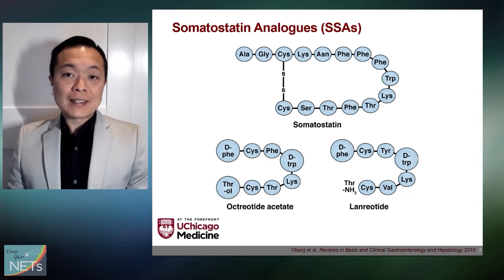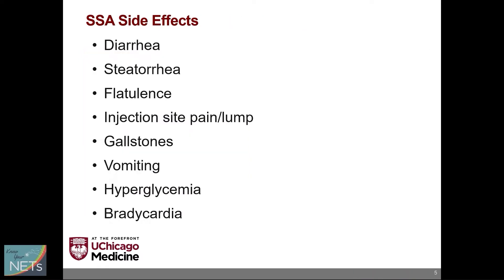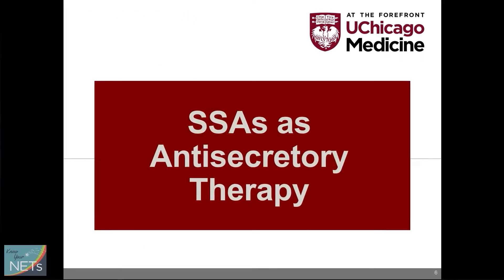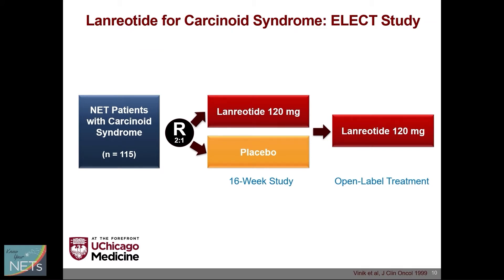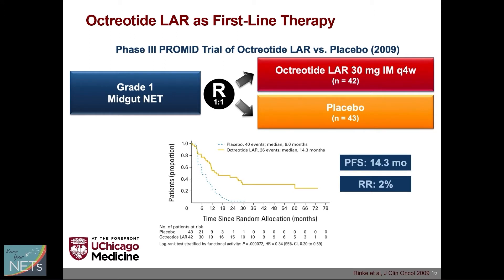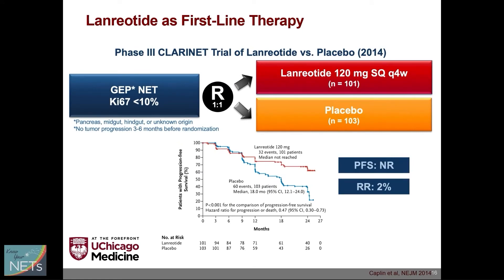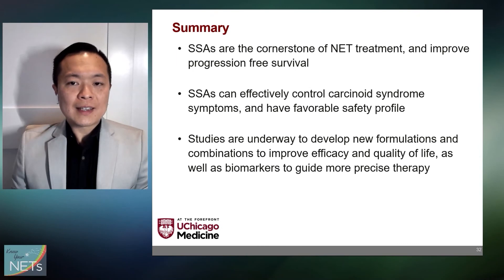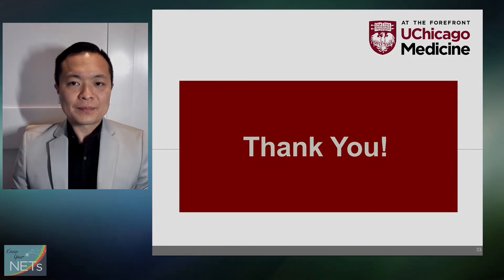07 - The Past, Present, and Future of Somatostatin Analogues by Dr. Andy Liao.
07 - The Past, Present, and Future of Somatostatin Analogues by Dr. Andy Liao from our 2022 KNOW YOUR NETs Patient Education Conference.